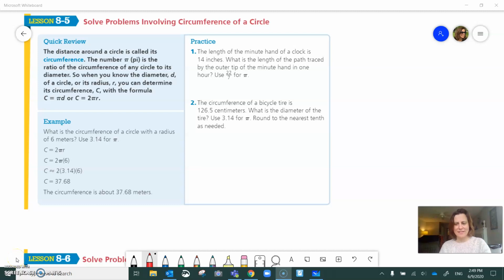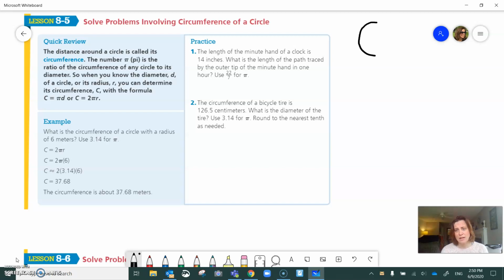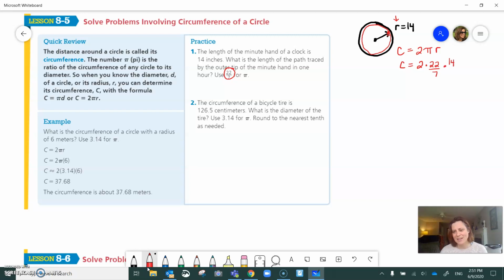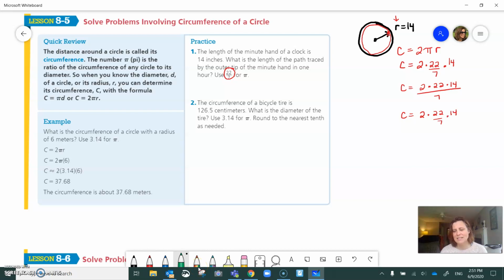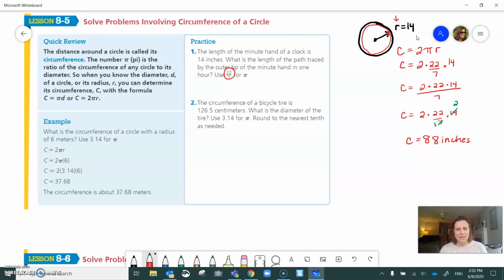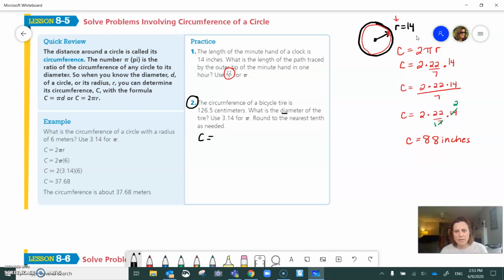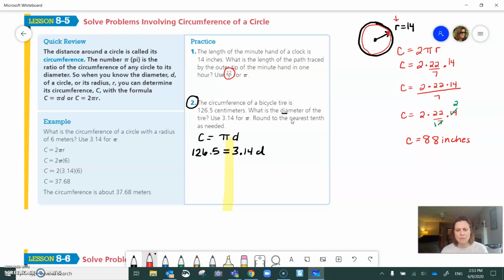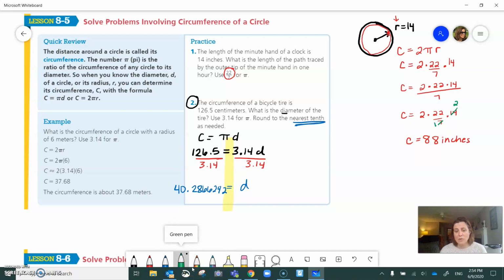M7 topic 8 review 8.5